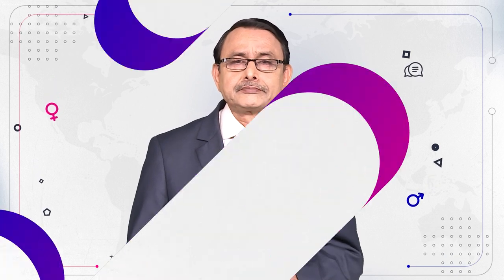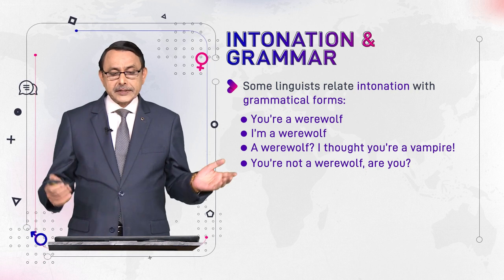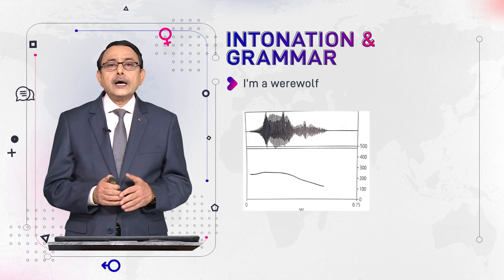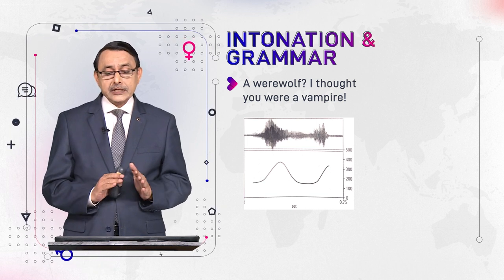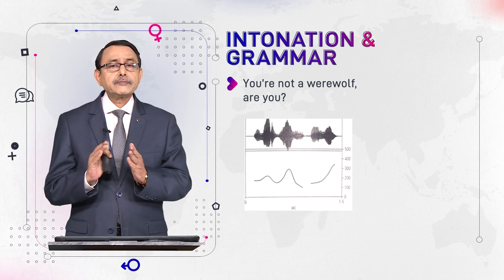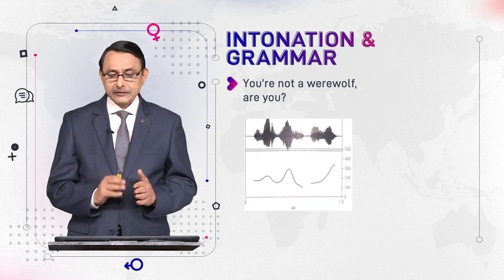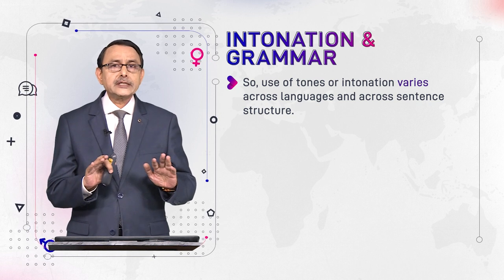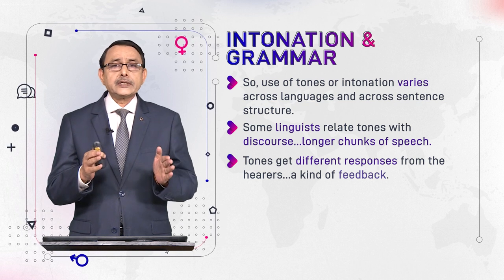Intonation & Grammar | Language and Gender | ENG527_Topic118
Topic118: Intonation & Grammar,
By Dr. Muhammad Aslam